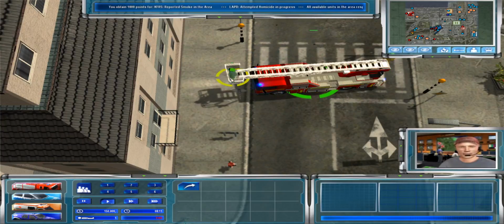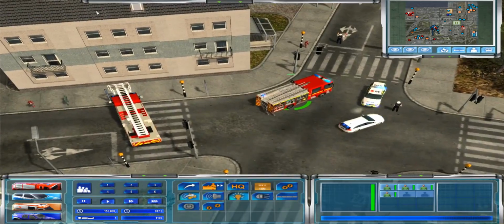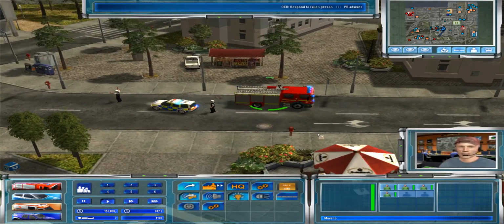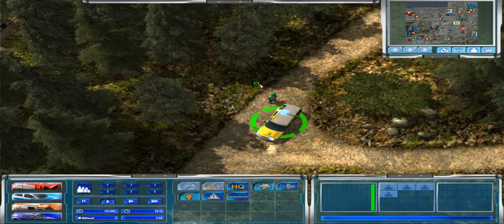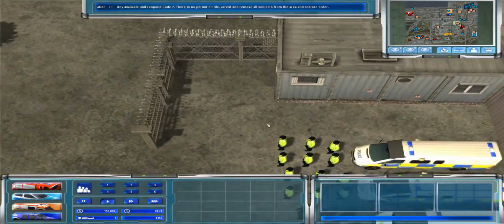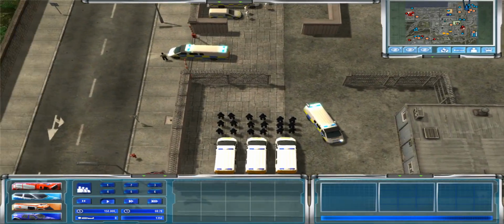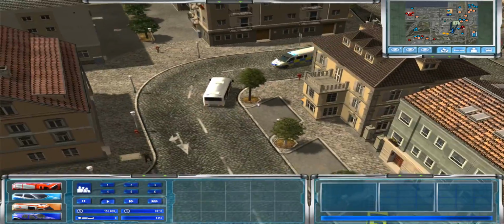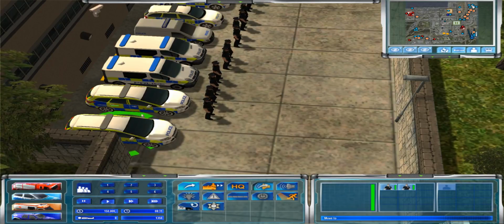Firework Accident! - Ep.49 - Emergency 4 - Kent Mod Continuous Gameplay - Kent Mod v0.6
In this episode of Continuous Mode Gameplay with the Kent Mod, a firework accident sparks a fire in local block of flats, requiring 2 pumps and ladder to tend to the fire! All this on top of the usual mix of fires, crimes, and medical emergencies, as well as some traffic chaos in the county!

I'm using v0.6 of the Kent mod, which you can find

Like me on Facebook! Hibblejaybob